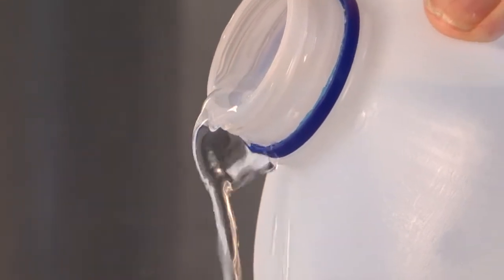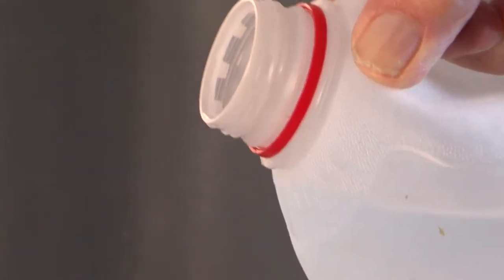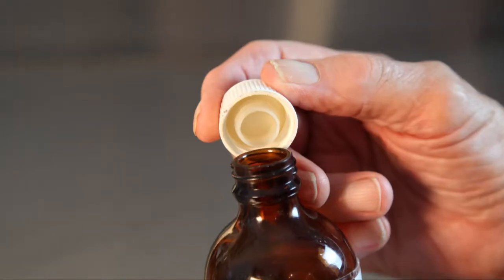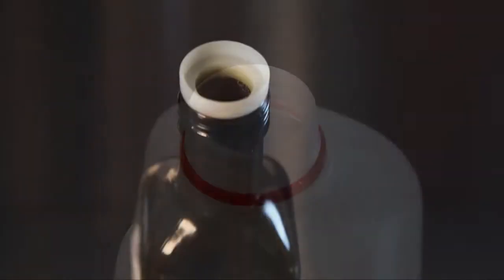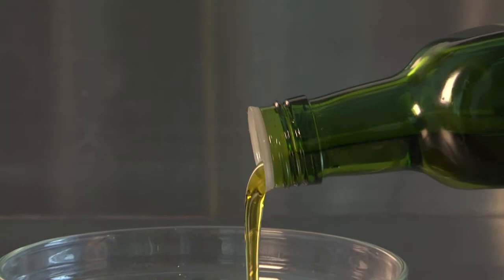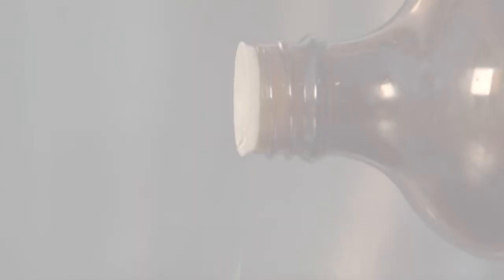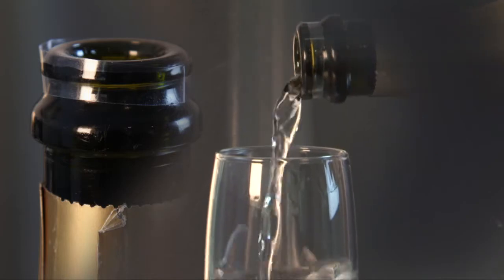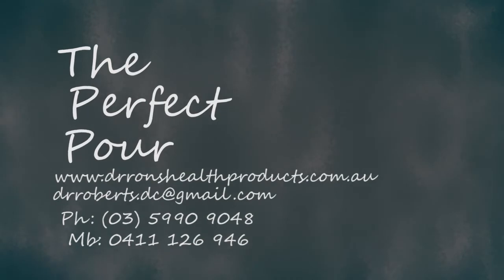Perfect Pour Prevents Bottle Drips And Wine Bottle Dripping Including Medicines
Perfect Pour is a permanent way to prevent bottle drips including wine bottle drips and medicine bottle drips. It is applied during manufacture and will prevent all bottle dripping, wine bottle dripping and medicine bottle dripping.